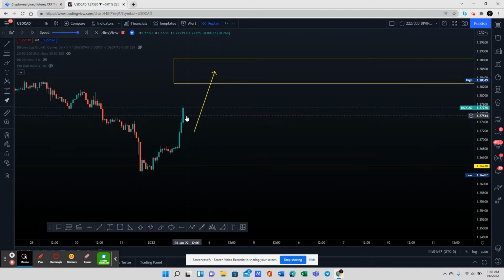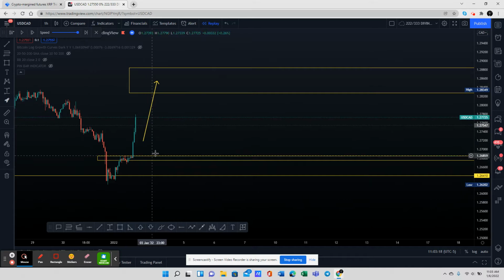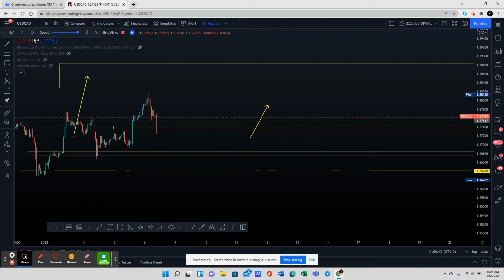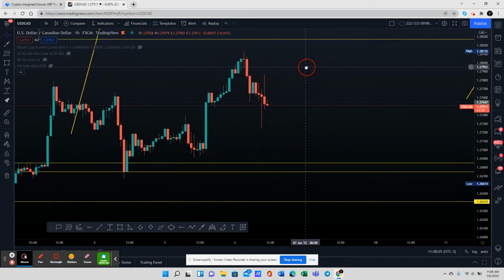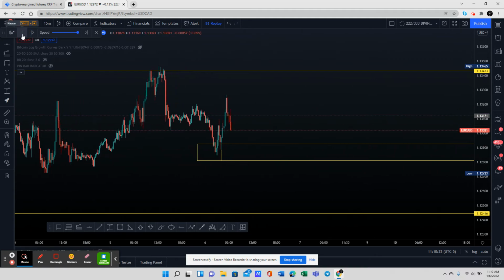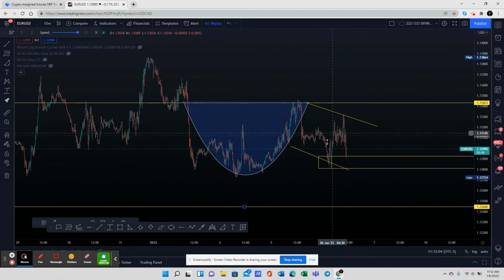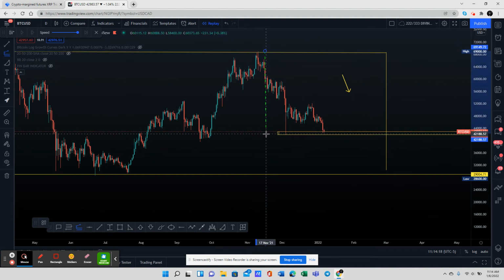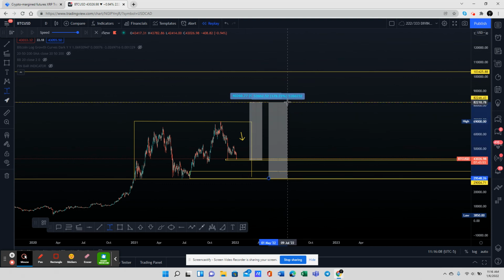Bitcoin, USD/CAD, EUR/USD overview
Using Fibs with market structure.